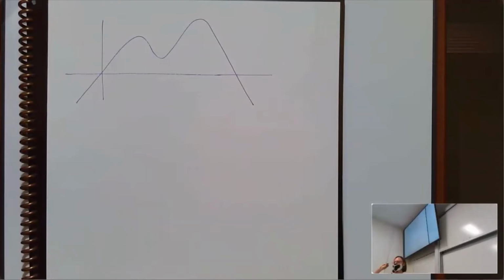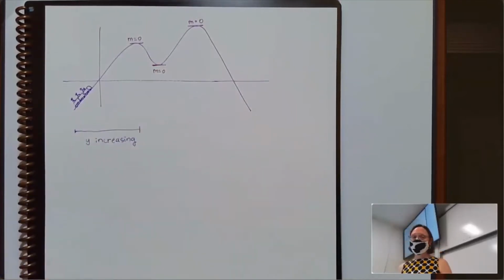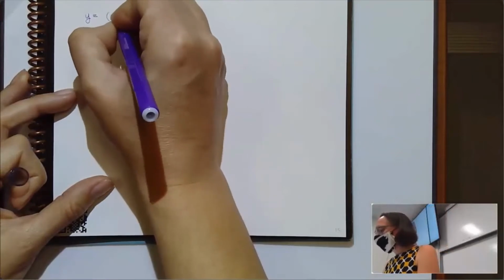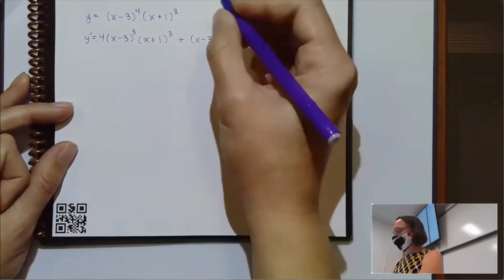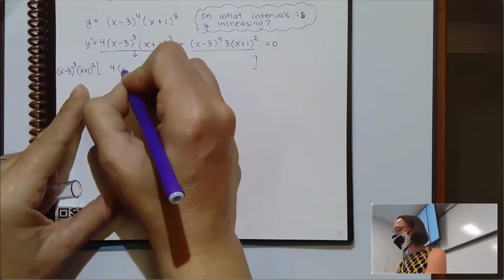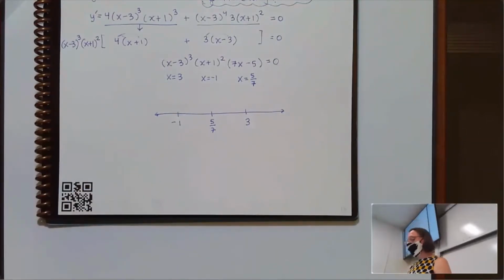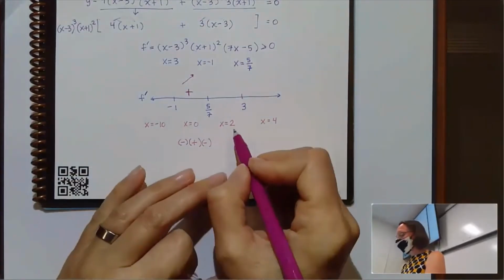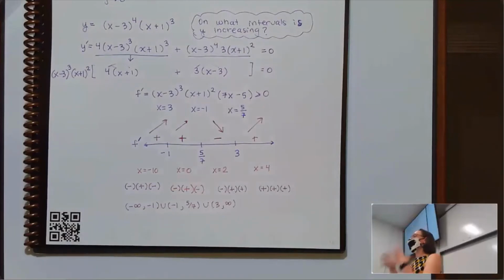Derivative applications: Increasing? or decreasing? on an interval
4 November 2021